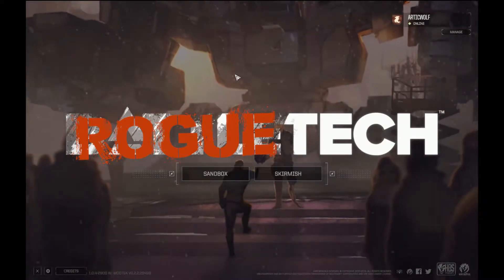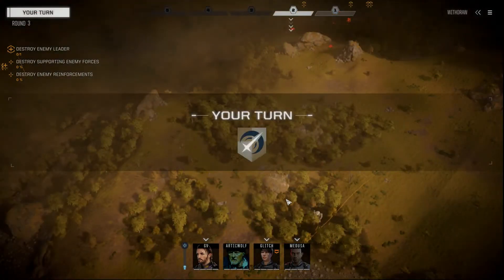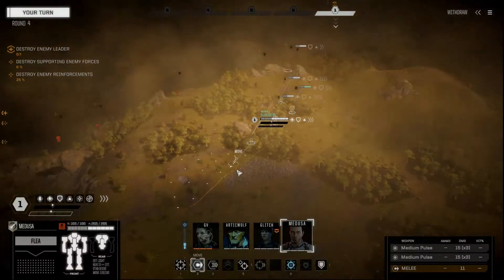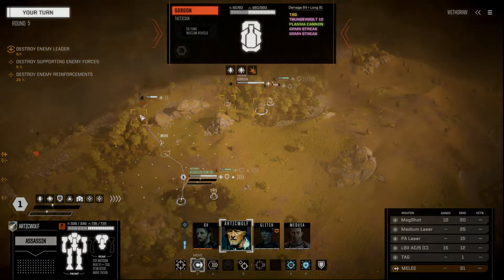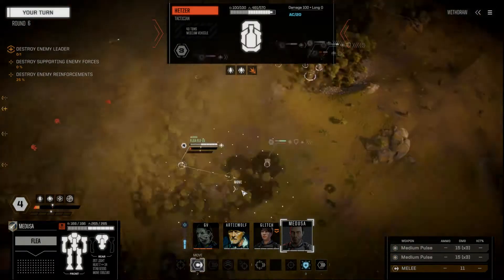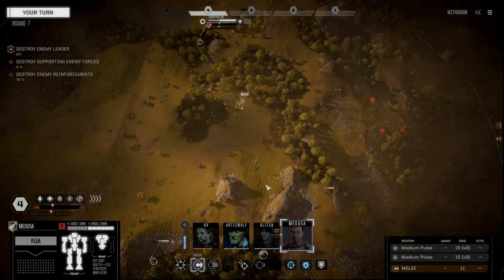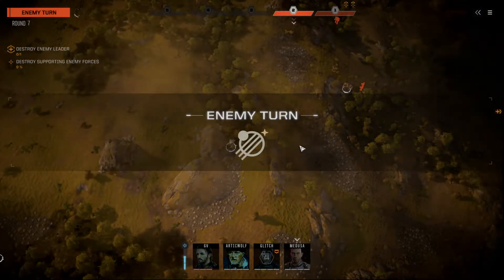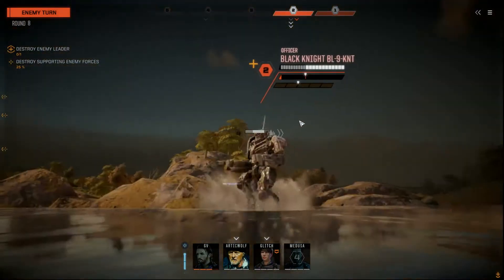RogueTech 25 The General pt1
RogueTech 25 The General pt1 (Gameplay / Playthrough)

**Software Glitch in rendering forced a split of episodes **

RogueTech is a grouping of mods to provide new challenges and a harsher simgame experience.  The enemies are designed with their best intent to kill us.  Gameplay options that are player friendly in BattleTech are disable and we must fend for ourselves.  The timeline for this mod is at the start of 4th Succession and the War of 3039, when the first technologies of the Helm Core appear around the sphere.

I played the FASA board game in the 80’s and loved the feel of depth that this world had.  I am pleased to see this has brought that rich world to the PC.
 “The year is 3025 and the galaxy is trapped in a cycle of perpetual war, fought by noble houses with enormous, mechanized combat vehicles called BattleMechs. Take command of your own mercenary outfit of 'Mechs and the MechWarriors that pilot them, struggling to stay afloat as you find yourself drawn into a brutal interstellar civil war. Upgrade your starfaring base of operations, negotiate mercenary contracts with feudal lords, repair and maintain your stable of aging BattleMechs, and execute devastating combat tactics to defeat your enemies on the battlefield.” – Steam Page

BattleTech –  RogueTech AIO-79-0-994-Patch1-hf1
Developer: Harebrained Schemes

Mods:
RogueTech - All in One